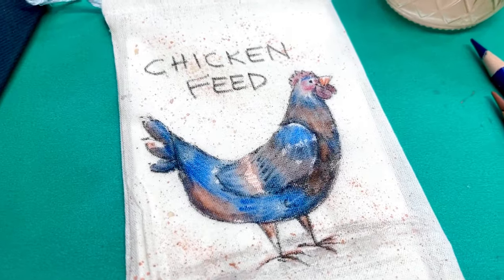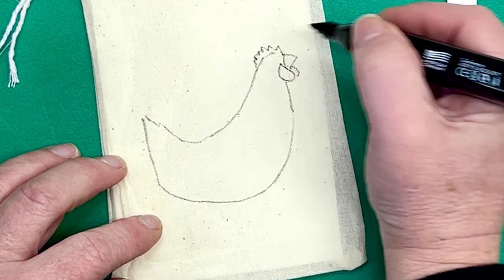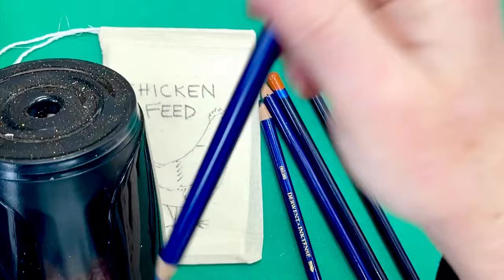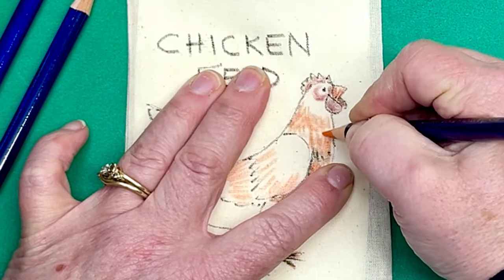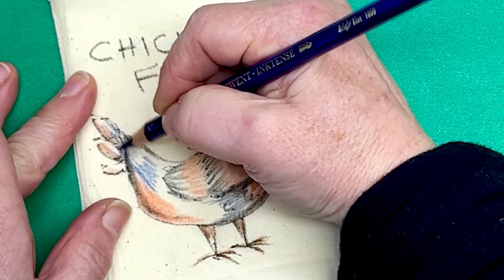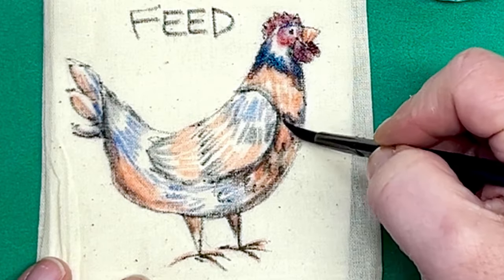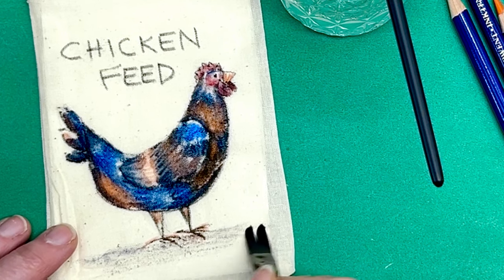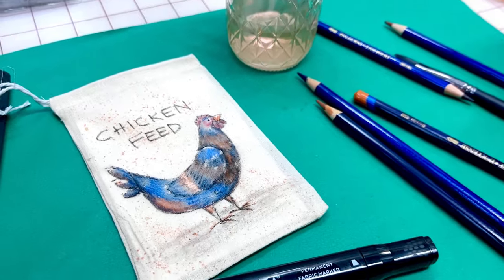Using Inktense Pencils on a Fabric Bag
This is a step-by-step real time tutorial on How to Draw a Simple Chicken, then how I color and activate the Inktense Pencils with plain water.  I just use basic tools: an Arteza black permanent fabric marker, a Cotton Muslin Fabric bag and a few Inktense Pencils, blending out with just plain water and a brush. You can make all the chicken Feed treat / favor bags you need for your next farmyard / farmhouse party!!

Use your art to make fun quick and easy treat or favor bags! You can use your chicken design to make gift cards, gift tags, ornaments, or decorative art to put in a frame

I Used:
Arteza Black fabric Pen to Doodle/Draw
Inktense Pencils 24 set
Mini Muslin Bags:
Artify Nylon Brushes:

If you want Fabric medium this is what i recommend: Decoart Fabric Medium